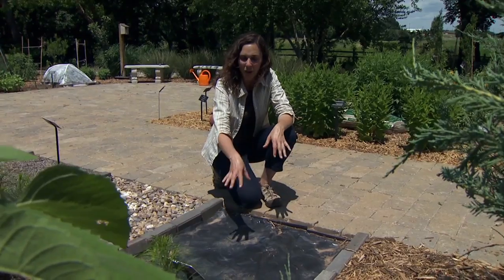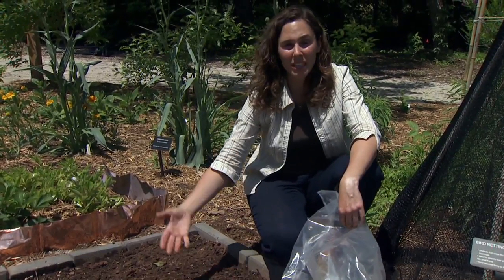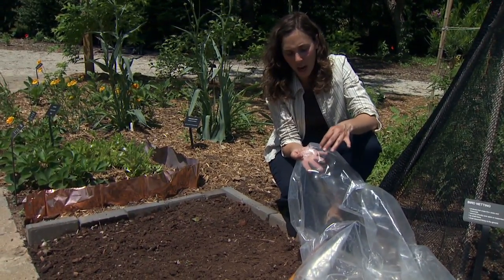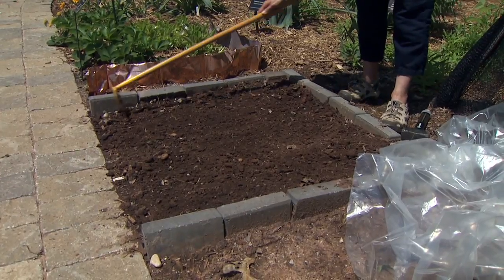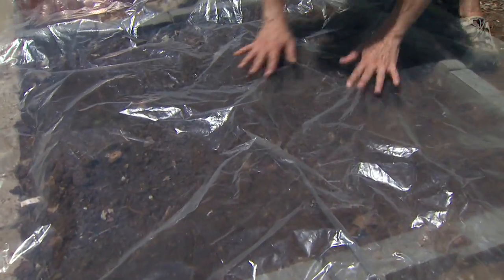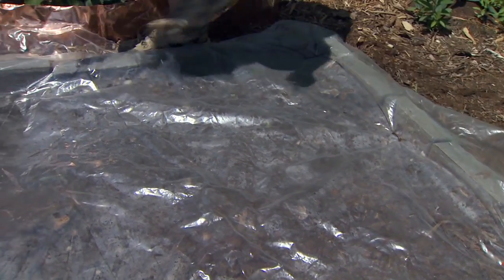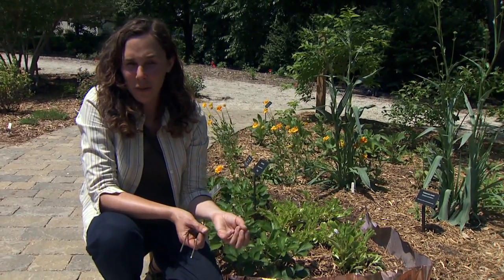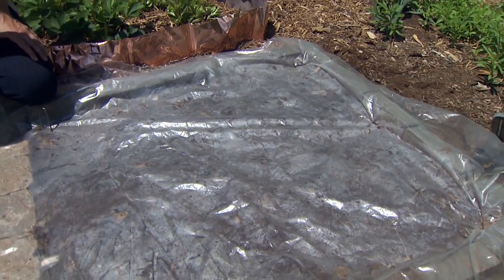IPM: Smothering and Solarization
(6/15/13)-Oklahoma Gardening Host Kim Toscano shows viewers how to effectively keep weeds and insect pests out of the garden without the use of herbicides or pesticides.
Colorado State University Extension Fact Sheet 0.505 Soil Solarization, an alternative to fumigants